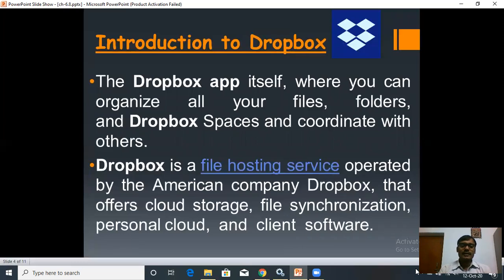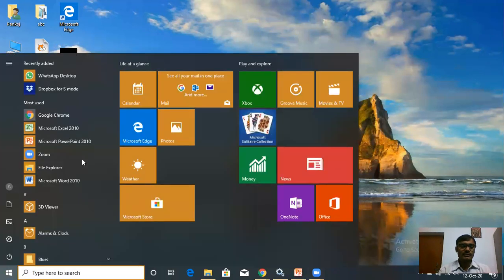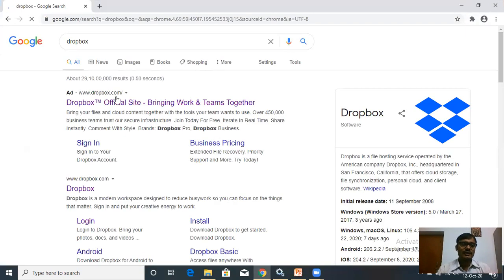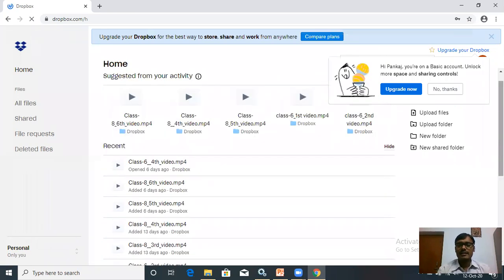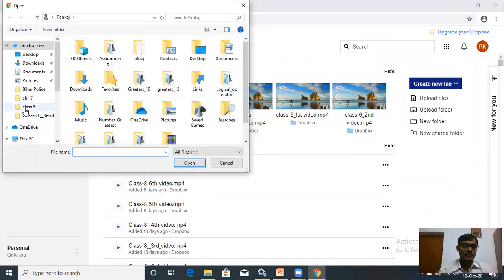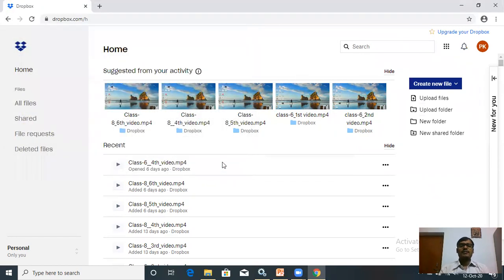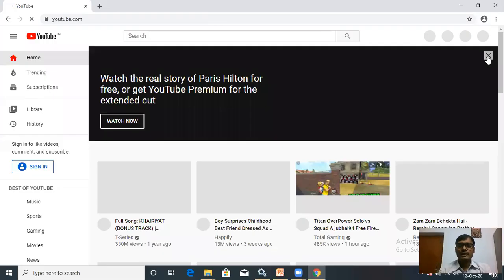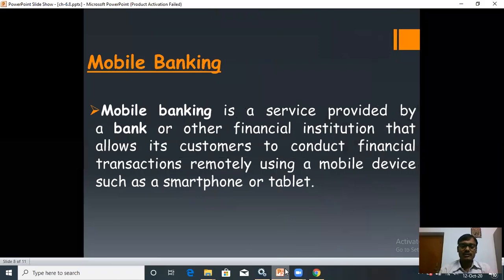Class-8 8th_video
What is dropbox